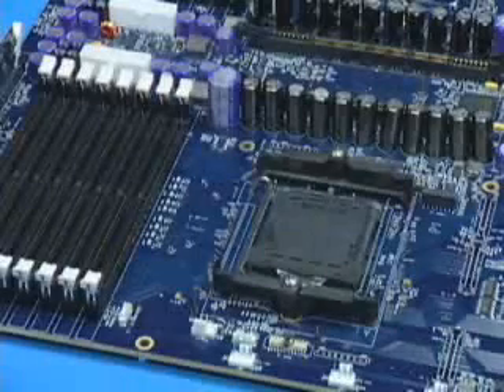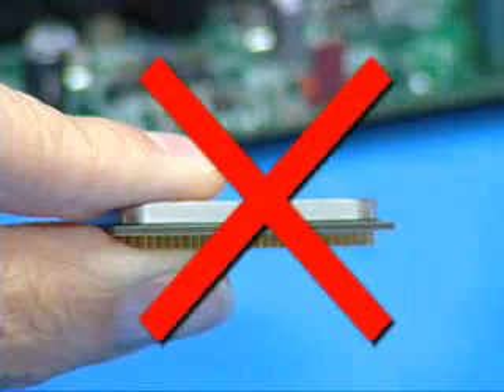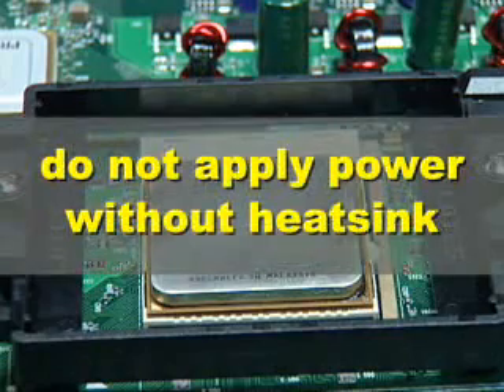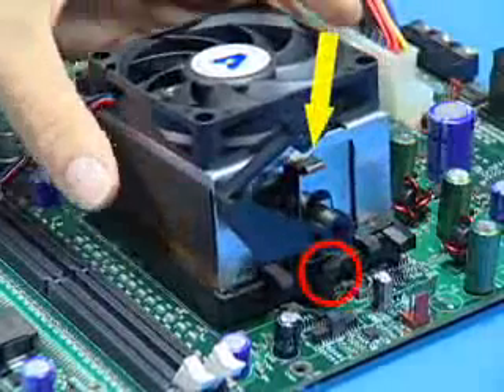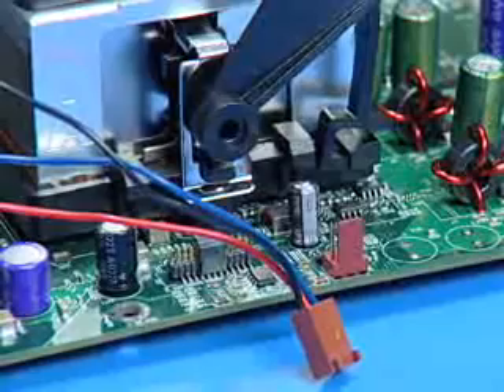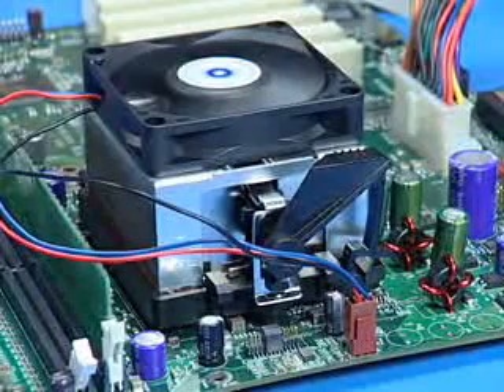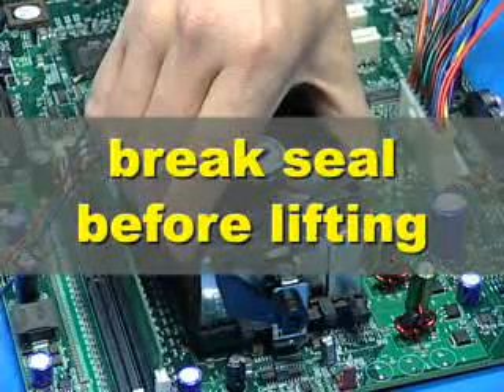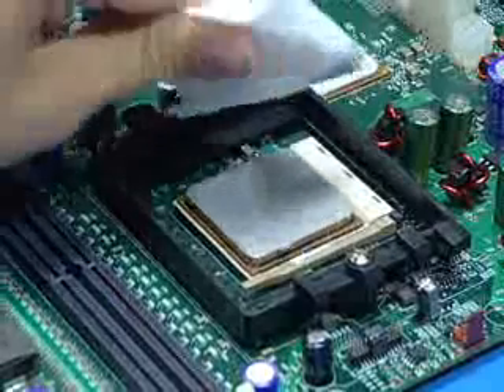Installing a Processor and Heatsink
Installing a AMD ATHLON64, SEMPRON processor (socket 754 or 939). Educate Video.